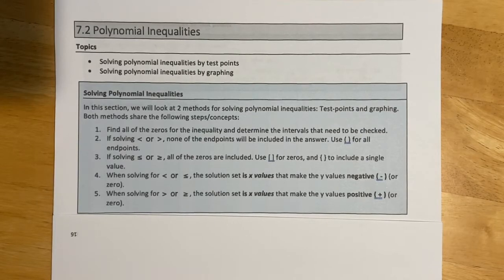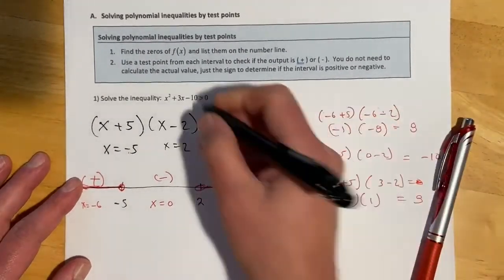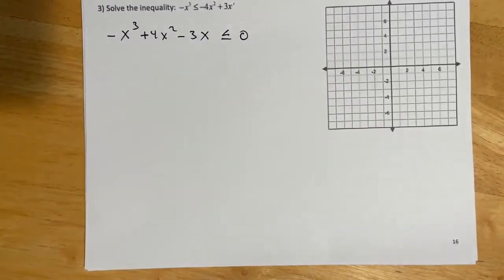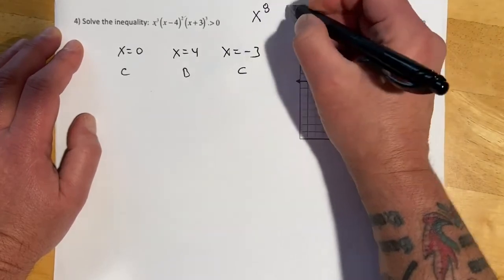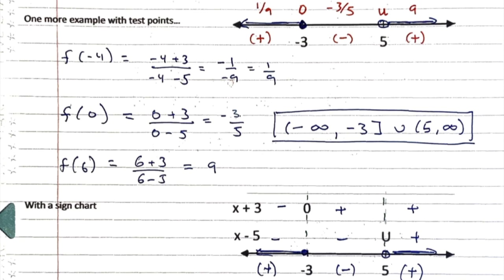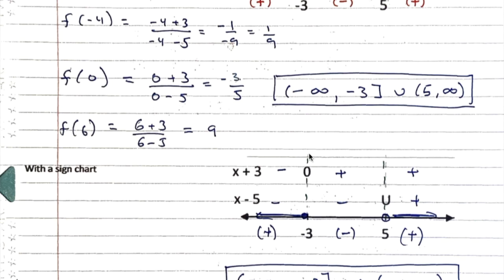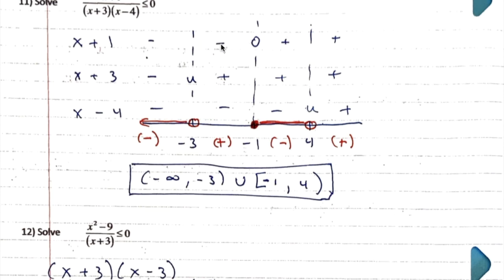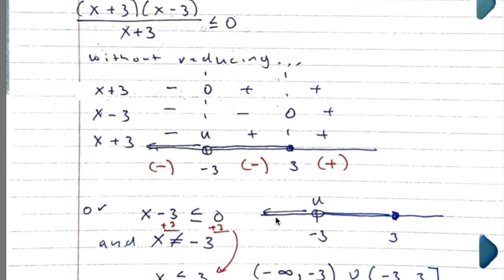141_4.3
141_4.3